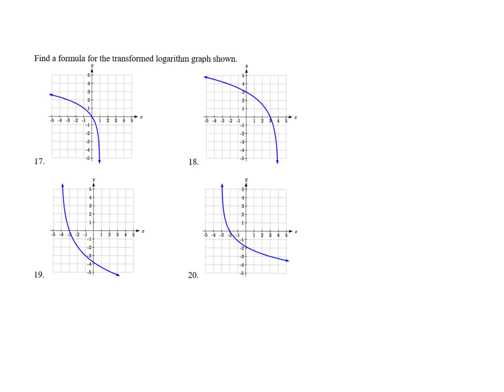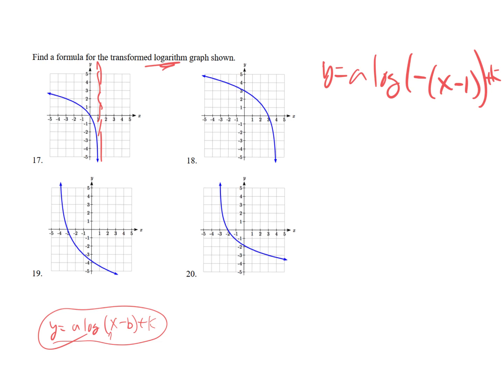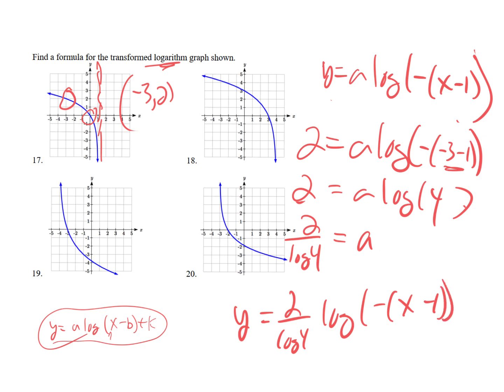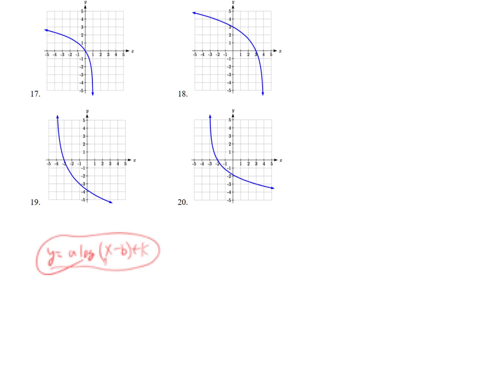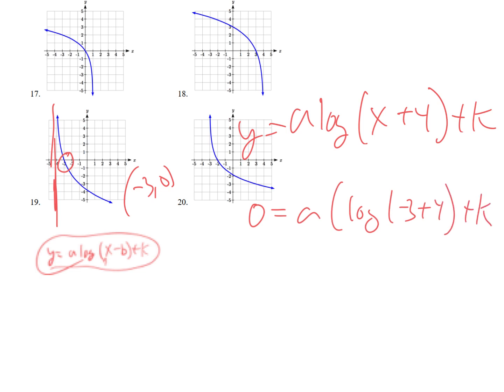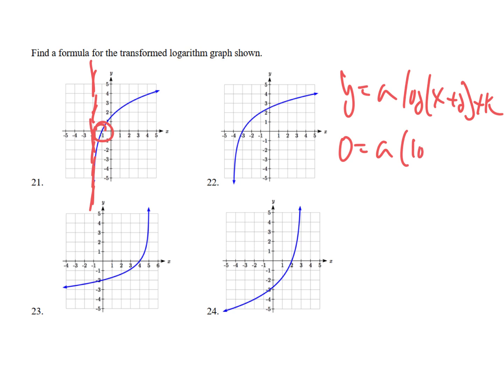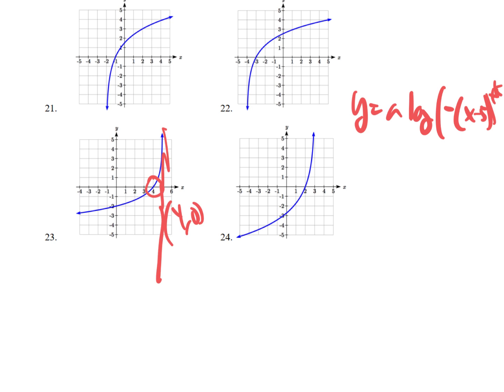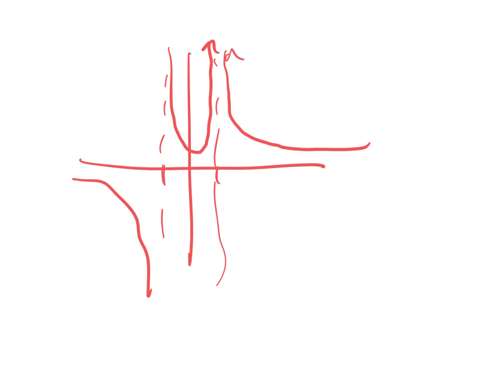Lippmann sec 4-5 odd numbered exercises log graphs